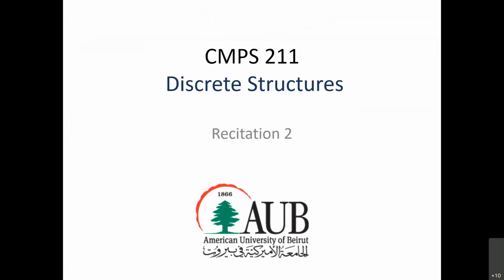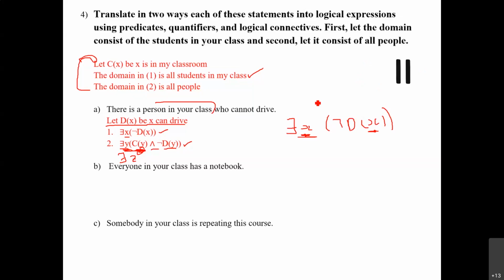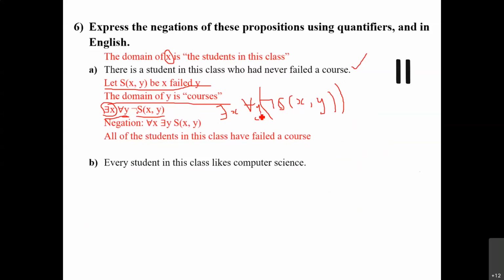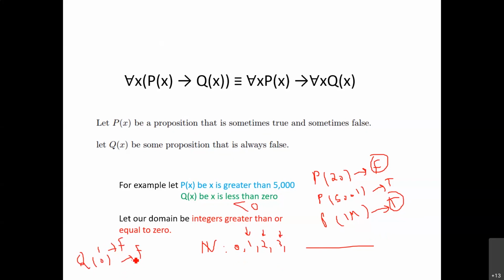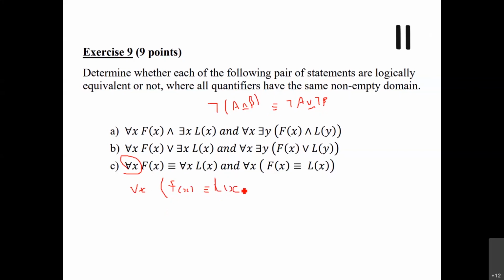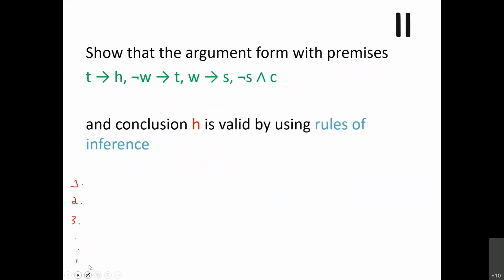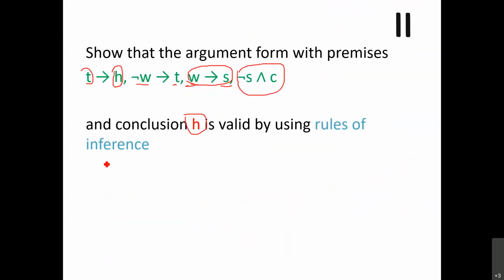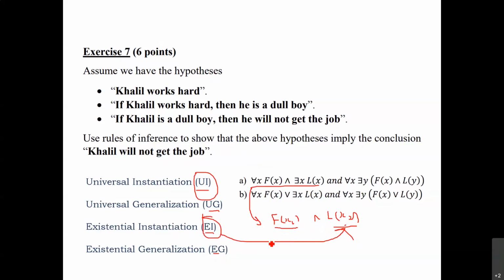Recitation 2: Predicate Logic and Inference Rules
Exercises and explanation on predicate logic, proofs and inference rules.